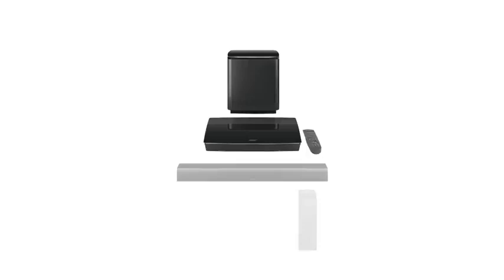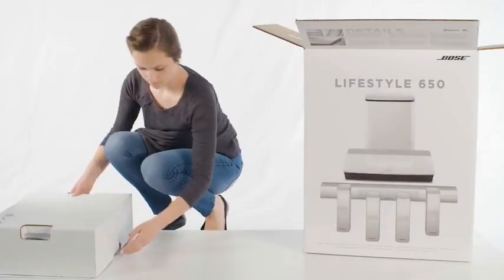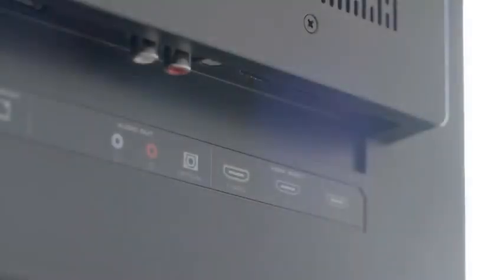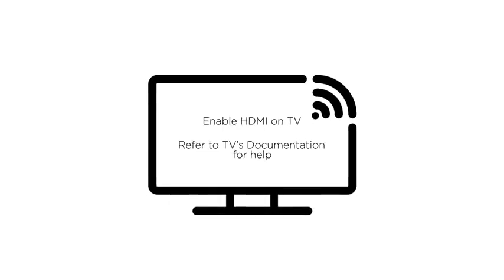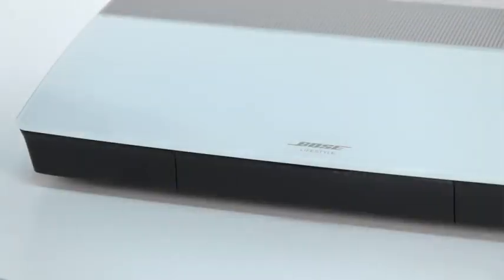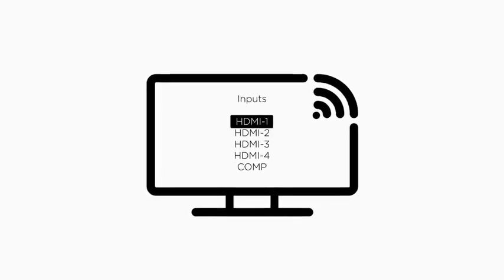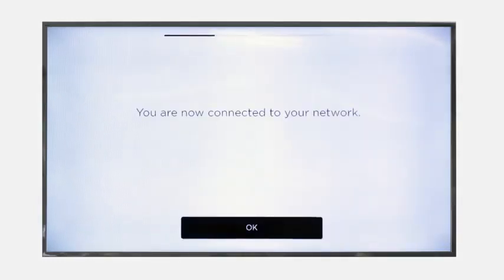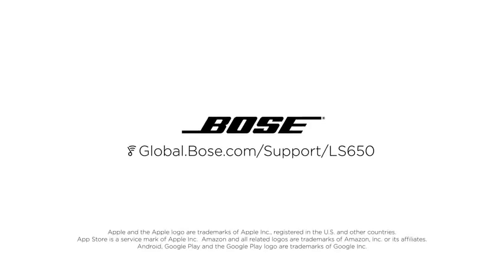Bose Lifestyle 650 – Unboxing + Setup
This channel is to showcase some of the work from Matrix Home Cinema, Audio Visual, ELV & Security system, Home Automation & Cables and Accessories.